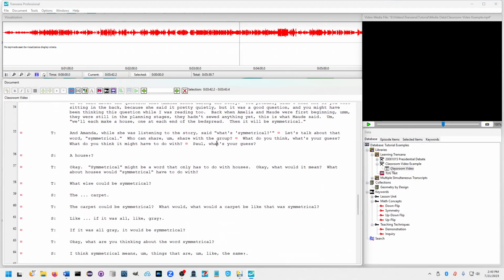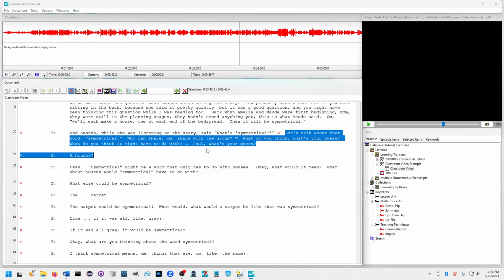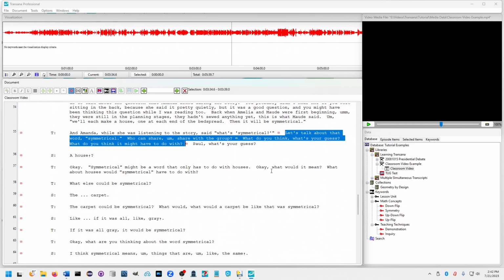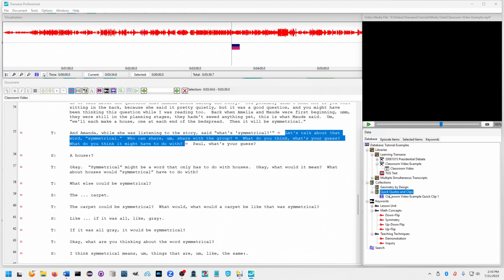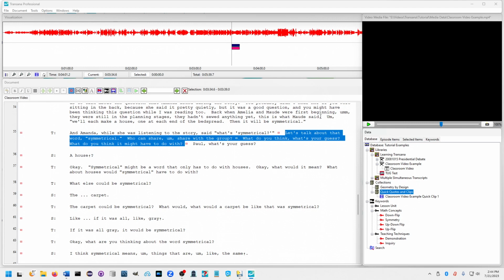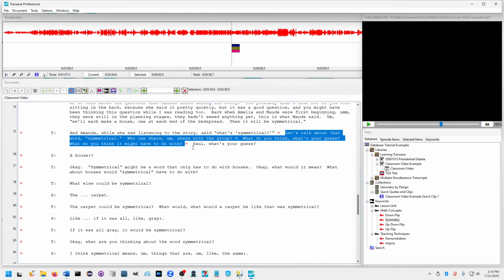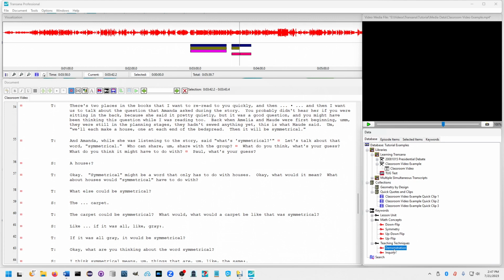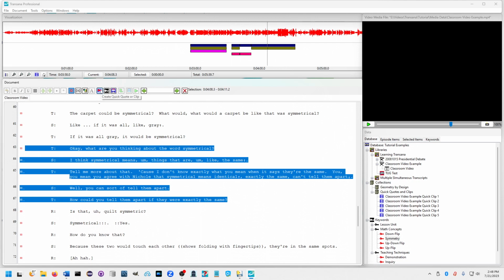Code a Media File With a Transcript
This Tutorial ScreenCast demonstrates coding selections for a media file with a Transcript in Transana